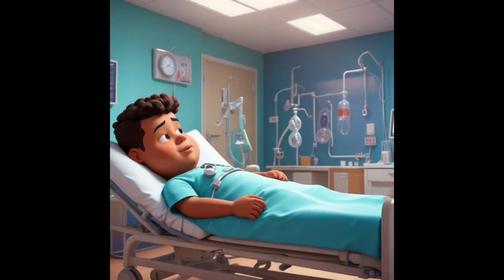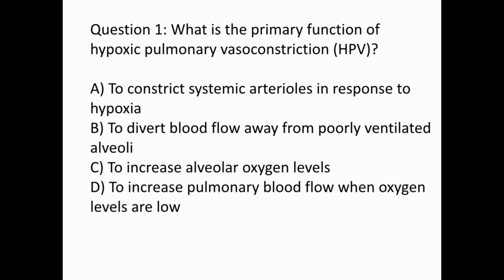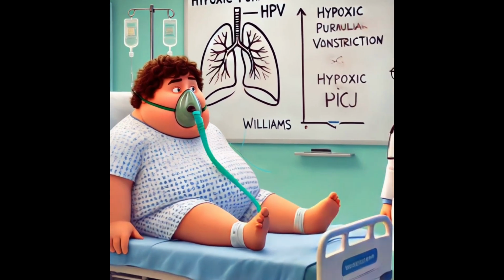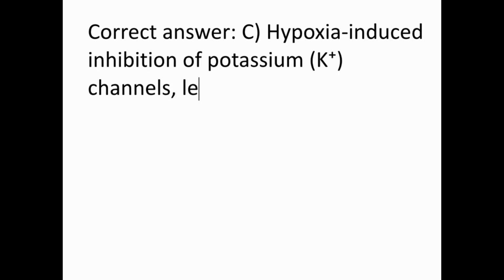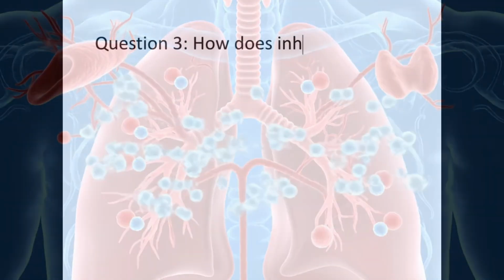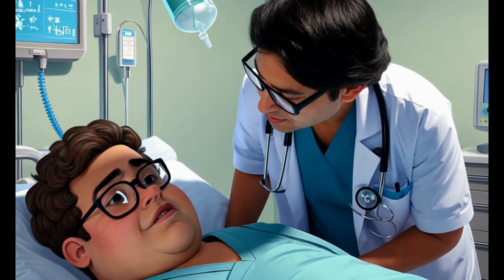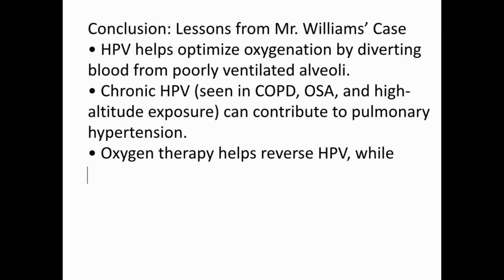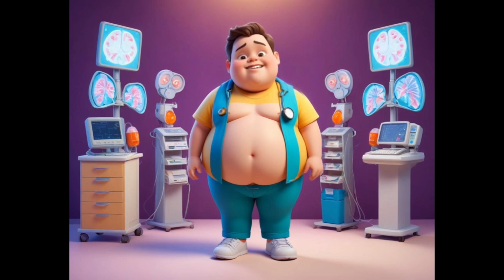Interactive Case: Hypoxic Pulmonary Vasoconstriction in Action